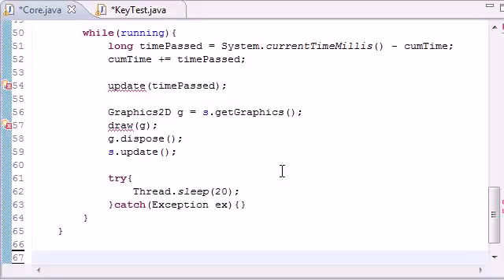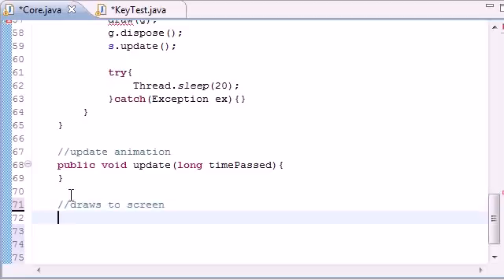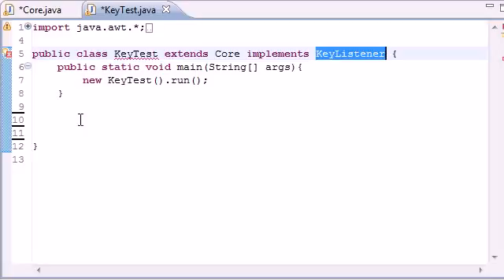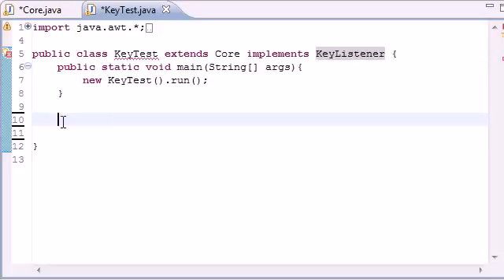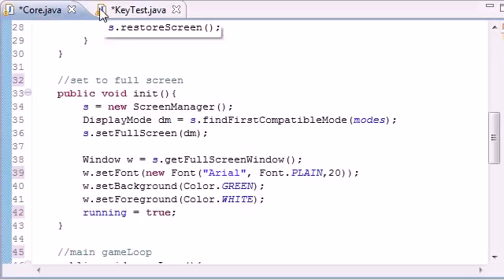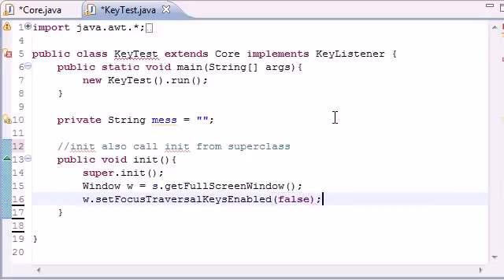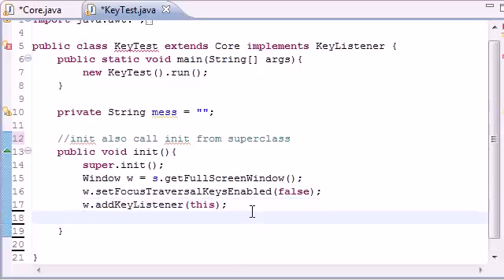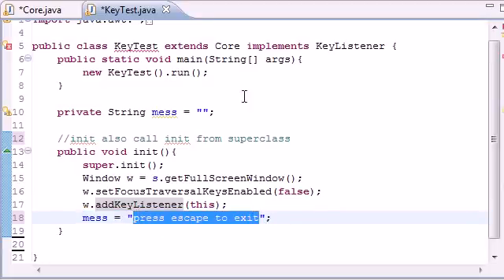Java Game Development 28 Intro to Keyboard Input